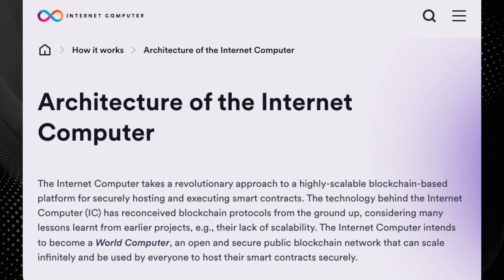Unpacking ICP: Superheroes and Crypto | icp Architecture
Unpacking ICP series # 2, we get into the fascinating world of the Internet Computer Protocol (ICP), comparing its intricate architecture to the collaborative efforts of superheroes in a digital Avengers Tower. ICP, aiming to be a secure, infinitely scalable World Computer, uses canisters as digital superheroes—smart contracts residing in a decentralized hub.

These canisters, fueled by cycles obtained with ICP tokens, collaborate, evolve, and share powers governed by a decentralized autonomous organization (DAO). The Internet Computer, divided into Subnets and guided by the Internet Computer Protocol, employs chain-key technology for added security. Governance is facilitated by the Network Nervous System (NNS), akin to a superhero council. Supporting ICP reflects a commitment to a decentralized foundation, challenging big tech dominance with boldness and determination.

Contents
00:00 - Intro
00:30 - Superheroes and ICP
02:00 - ICP Architecture
03:30 - Explaining the Hub and Canisters
05:15 - Security
05:45 - Governance
06:15 - More on the Hub
06:45 - Why I'm Adding More
07:10 - Book Reco
07:40 - Add Your Thoughts

⭐️Production and Filming Equipment⭐️

1. ✅ Main Camera
2. ✅ Second Camera
3. ✅ RodeCaster
4. ✅ Rode Procaster Mic
5. ✅ Elgato Wave Mic Arm
6.
7. ✅ RGB Lights
8. ✅ Video Lights
9. ✅ Blackmagic Design ATEM Mini Pro
10. ✅ Elgato Stream Deck
11. ✅ Studio Monitor Headphones
12. ✅ Plugable DisplayLink Station
13. ✅ Book: The Ultimate Sales Machine by Chet Holmes

I, As the creator of "Chelsea Knows Crypto”  am not a licensed financial advisor, accountant, or lawyer, and any advice given on the channel should not be seen as professional advice. The statements and views expressed are solely opinions, derived from my personal experiences, and should not be interpreted as definitive or comprehensive advice on the subject matter.

Investment in cryptocurrencies, like any investment, involves substantial risk. Never invest more than you can afford to lose, and always make informed decisions by conducting your own research. While I aim to present accurate and timely information, there can be no guarantee that such information is accurate as of the date it is received or that it will continue to be accurate in the future. Please understand that I have experience with these companies, and I recommend them because they are useful and helpful, not because of the small commissions I might receive if you decide to sign up or purchase their product or service.

"Chelsea Knows Crypto" does not make any guarantee or other promise as to any results that may be obtained from using this content. No one should make any investment decision without first consulting his or her own financial advisor and conducting his or her own research and due diligence.

By accessing this content, you agree to indemnify and hold harmless "Chelsea Knows Crypto" and its agents with respect to any claims related to your actions based on the content provided.